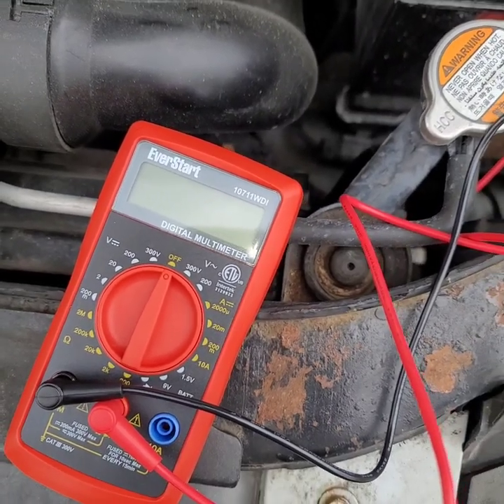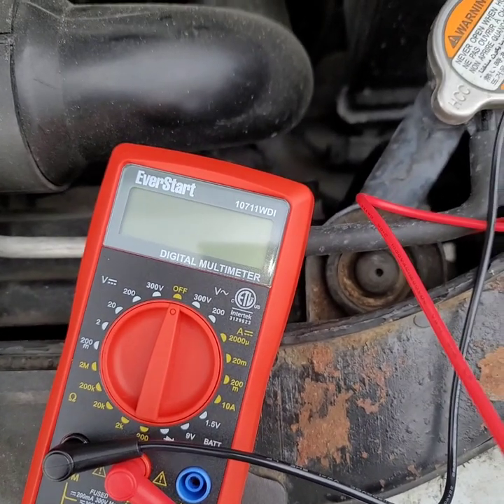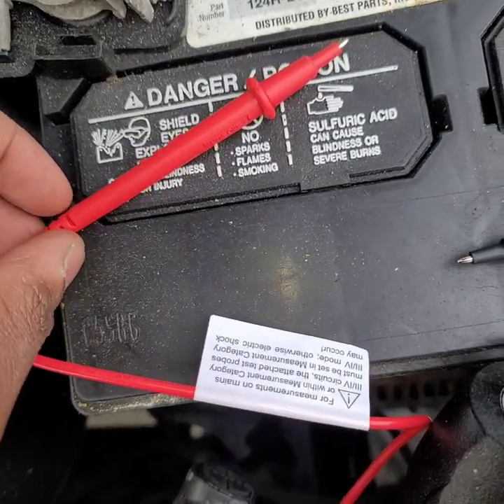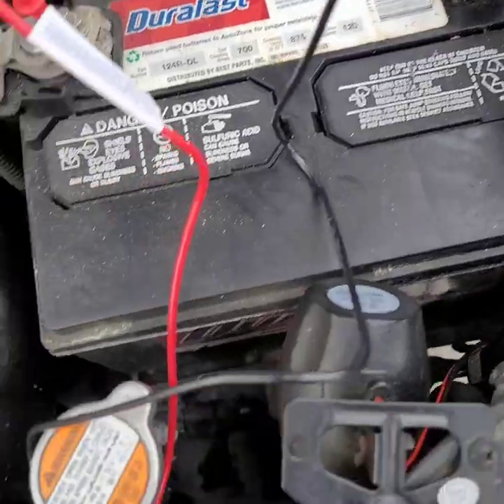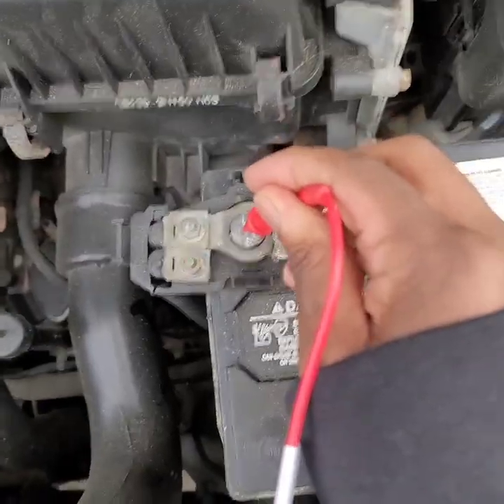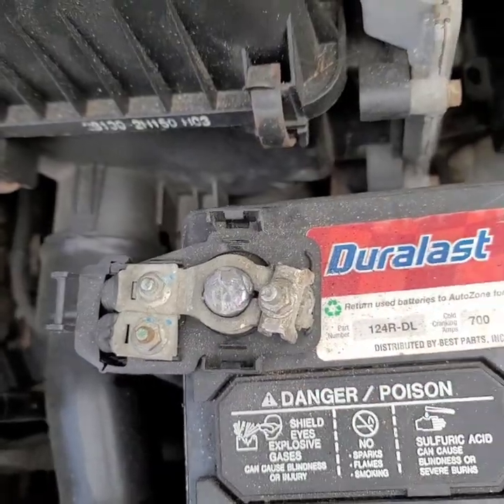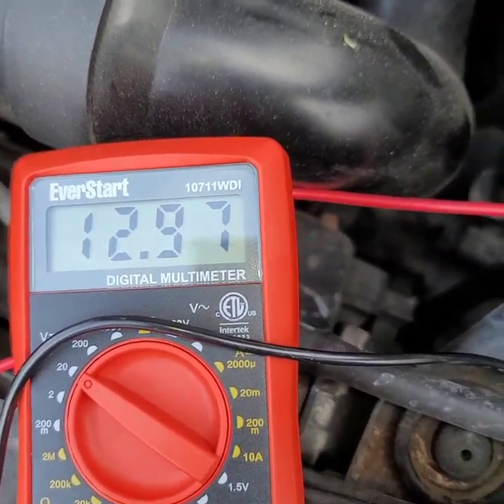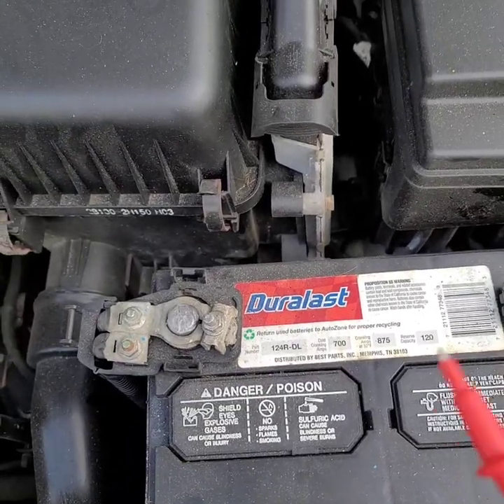How to TEST CAR BATTERY ! Using a Digital Multimeter.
Today I will show you how to test car battery using a Digital Multimeter